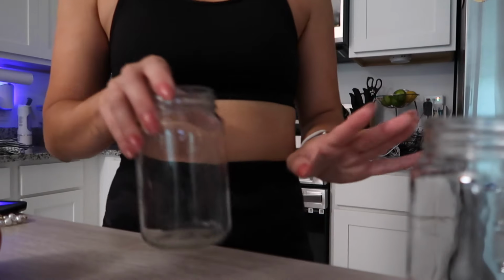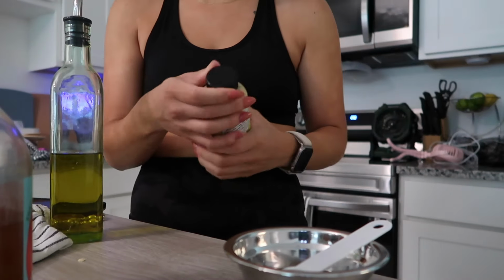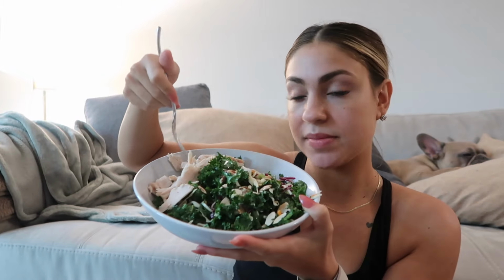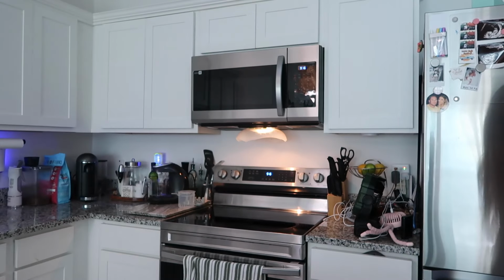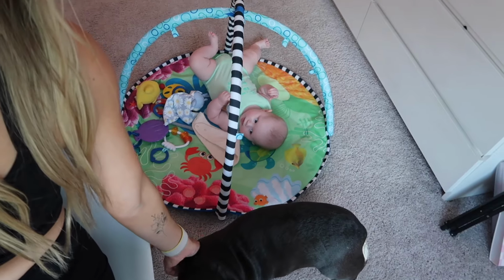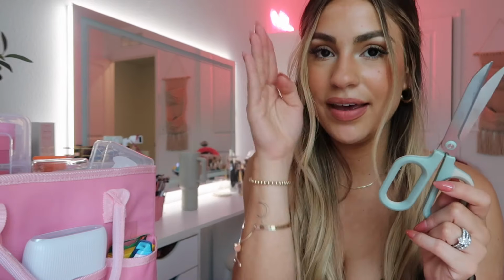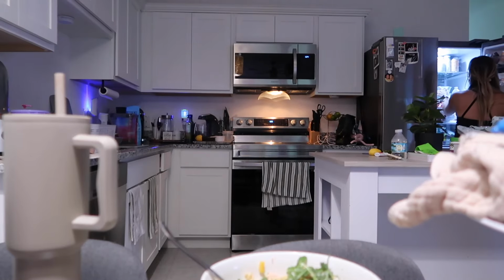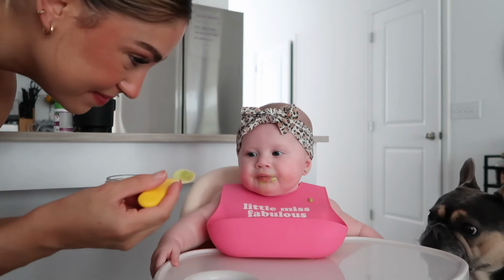PRODUCTIVE MOM VLOG: Making baby food, Pilates at home, Scrapbooking, Healthy meals, & Play date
Amazon Storefront